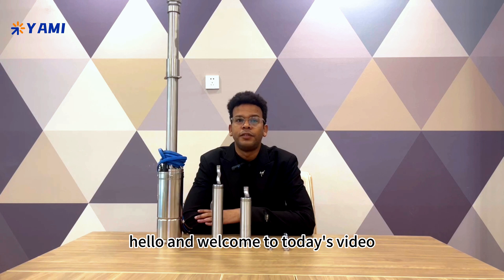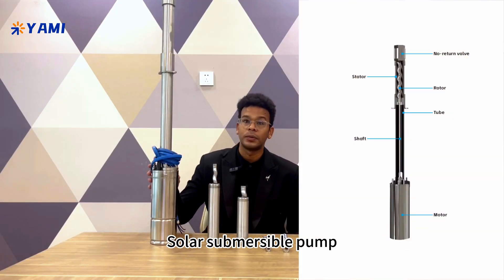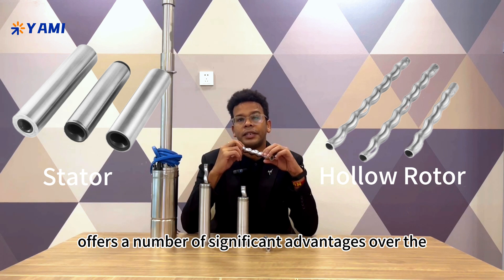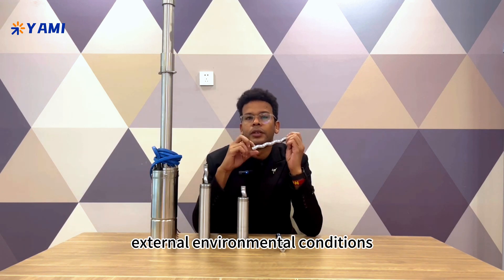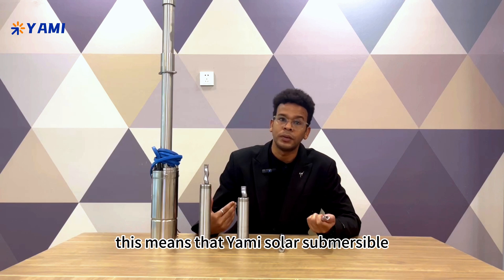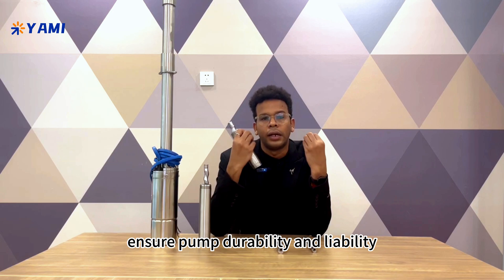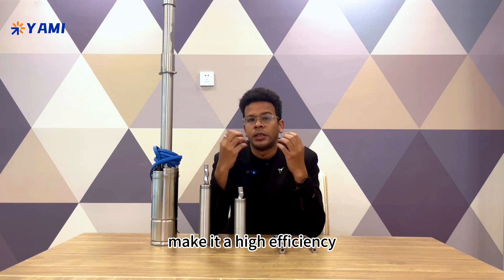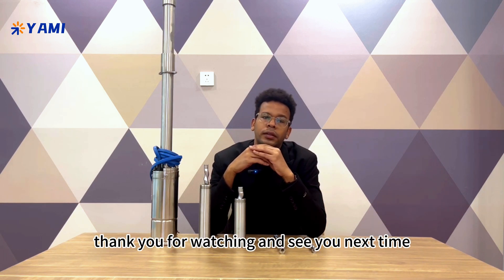Solar Helical Rotor Submersible Pump - Yami Stator&Hollow Rotor&Motor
Take a behind-the-scenes look at the high quality components that make up Yami's powerful solar water pumps! 💪 In this video, we open up one of our pump units to showcase the key internal parts - the rotor, stator, and motor.